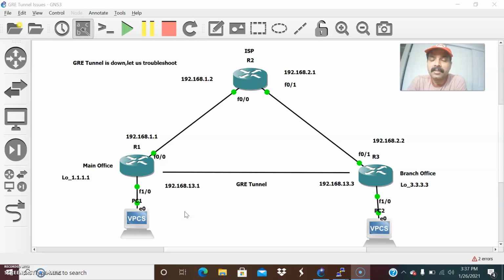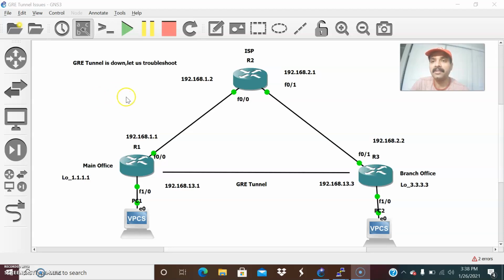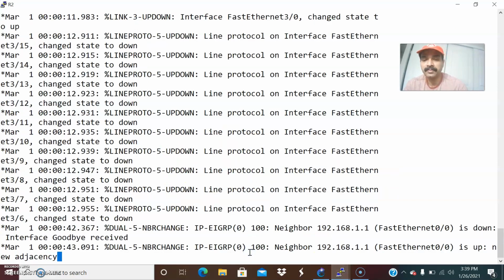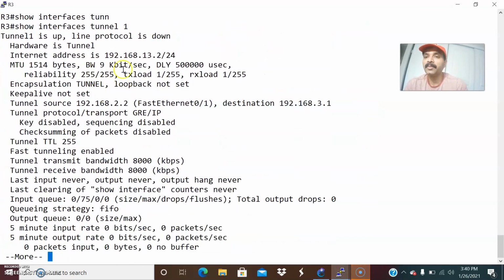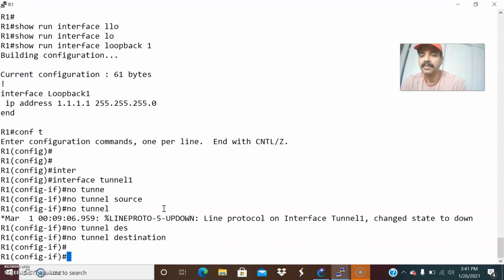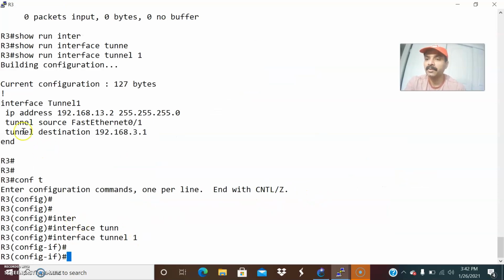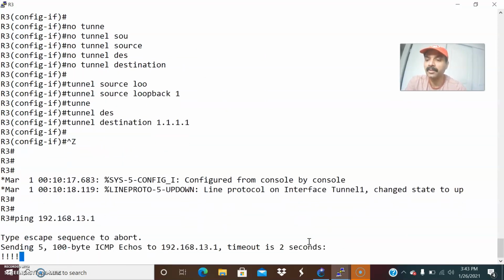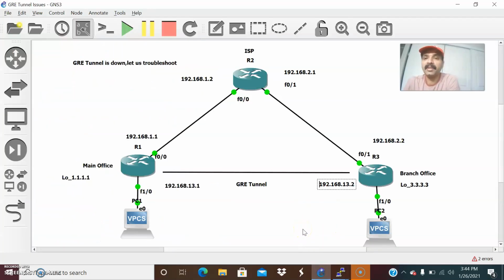GRE Tunnel Issues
GRE Tunnel is a tunnelling protocol developed my Cisco which is used to encapsulate a wide variety of network layer protocols.
Let's debug GRE Tunnel Issues.